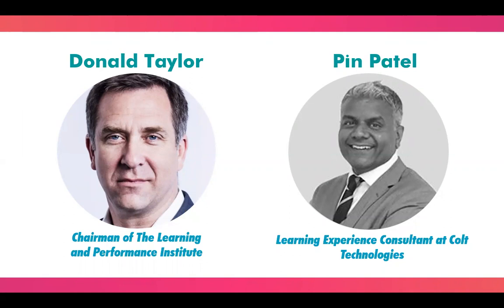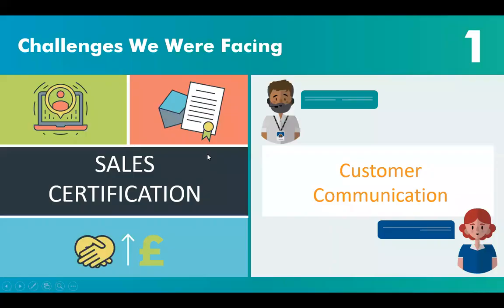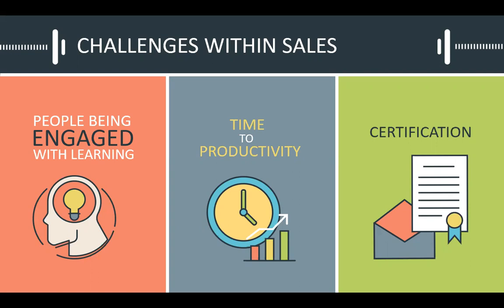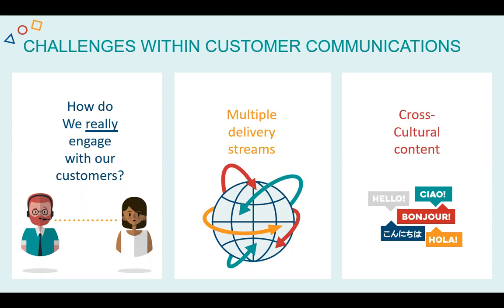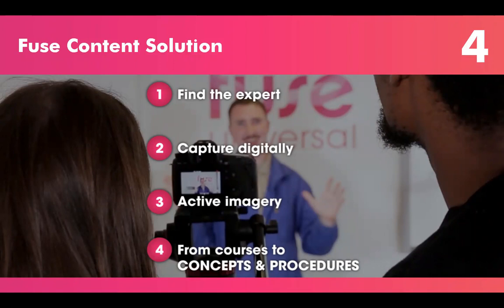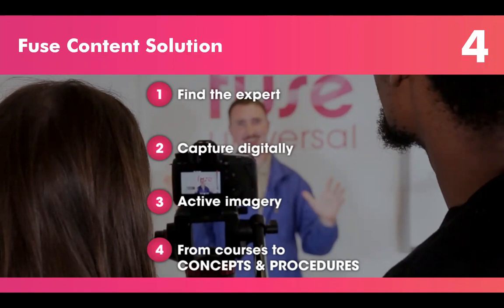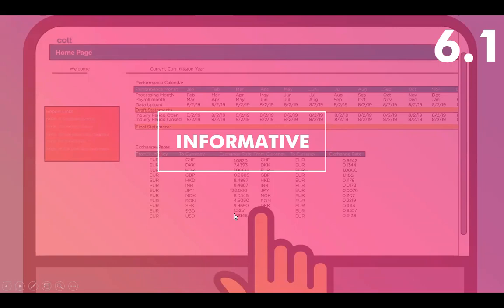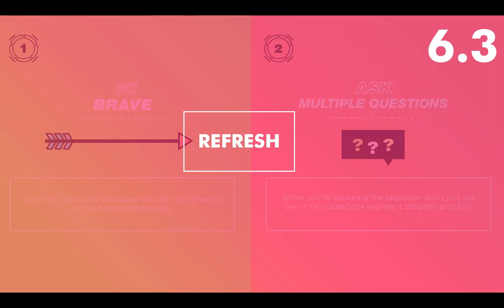How Colt Created Content With Impact Webinar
Content is king. It’s an old adage, and it’s one that’s never been truer. But in a world where we’re bombarded with everything from tweets to videos to AR, creating content that’s memorable, relevant and effective is an ongoing challenge.

For sales enablement teams, the challenge is compounded by the need to deliver proven ROI. But how do you create an efficient end-to-end production process and plan and create engaging content that delivers the goods?

Multinational telecommunications company Colt recognised the vital importance of quality content and communications for their sales team and worked with Fuse Universal to revolutionise their content strategy.

In this webinar Pin Patel, Learning Experience Consultant at Colt, talks about their content journey with Fuse. You’ll learn how they tapped the knowledge of their own experts within the business to create content that’s truly engaging and effective, and how they evolved their customer communications programme with video content and real-life phone calls.

If you’re planning to build a content strategy – or already starting to do so – this is the essential webinar for you.